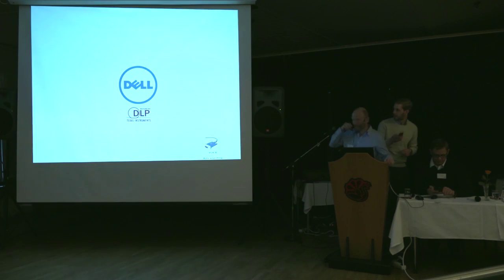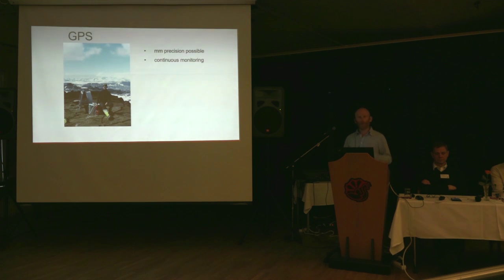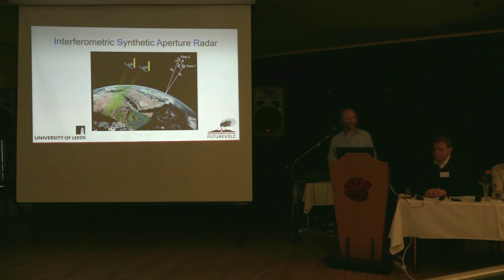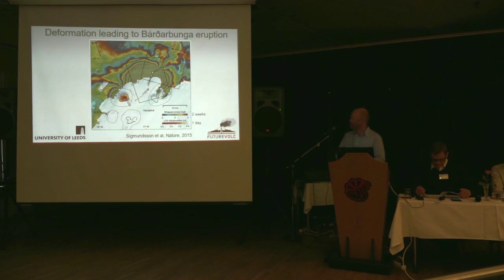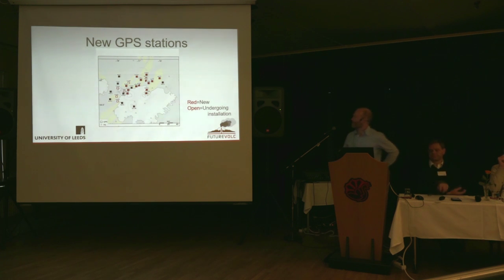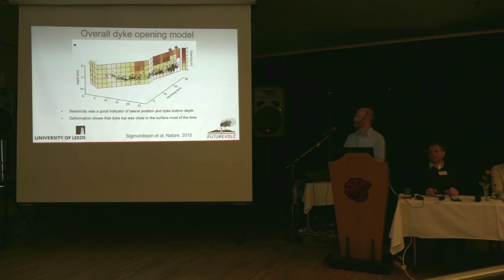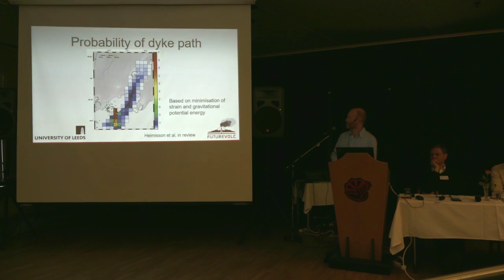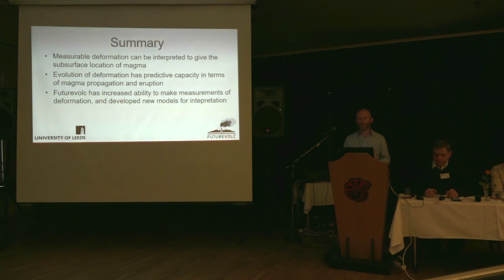FUTUREVOLC: Deformation and its role in joint interpretation of volcano behaviour - Andy Hooper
The aim of the workshop is to demonstrate how the FUTUREVOLC project (futurevolc.hi.is) and related activities have contributed to advances in volcano monitoring and research, as well as dissemination of information on volcanic hazards and eruptions.

The workshop is aimed at various stakeholders of the project, focusing on nonscientific audience. The workshop will include a series of talks and time for discussions, followed by brainstorming in groups on selected topics relevant to the FUTUREVOLC project and its follow-up actions.